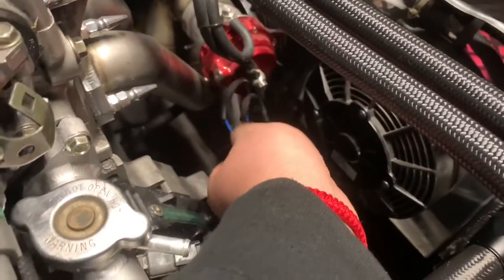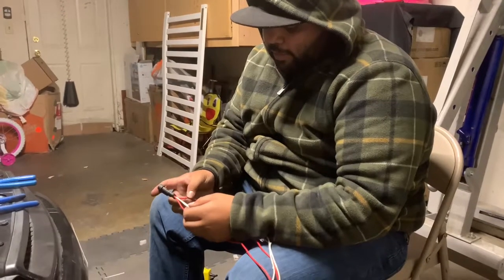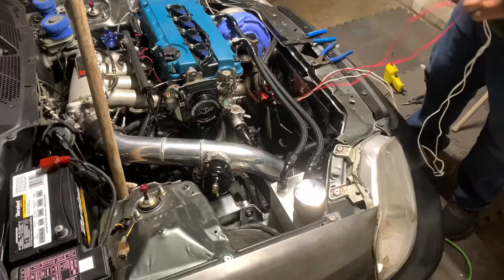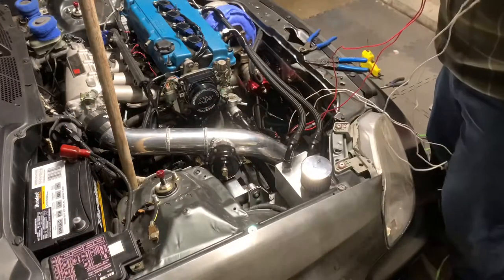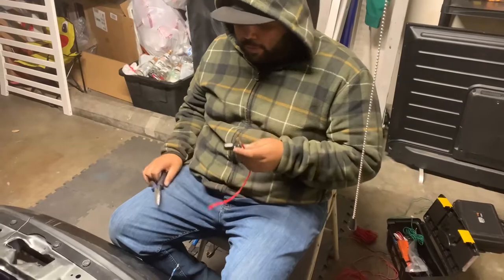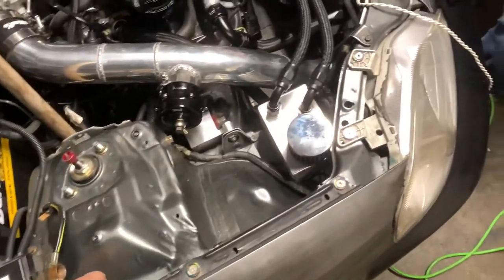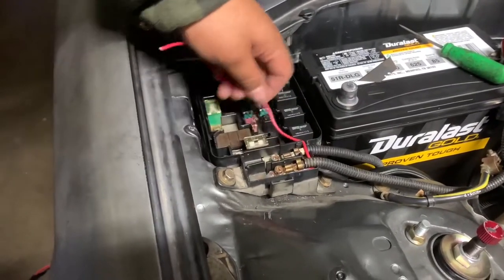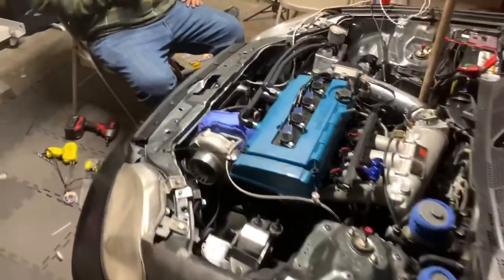PLM Tucked Radiator Install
Here’s a short video on how we installed and wired up the PLm tucked dual fan radiator. I always liked running it off ignition for some reason so decided to wire it up like that aswell. Thanks hope you enjoy this short video!